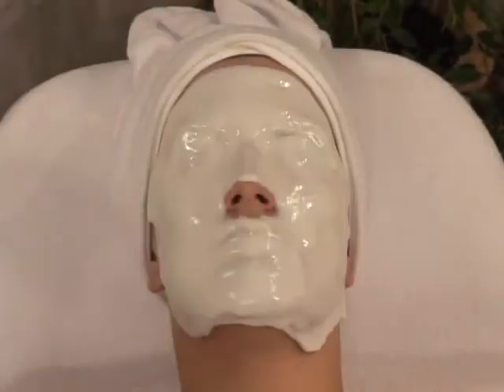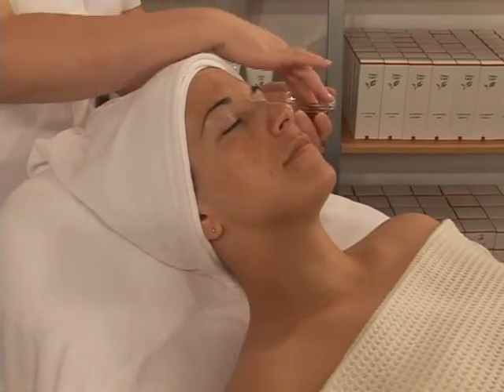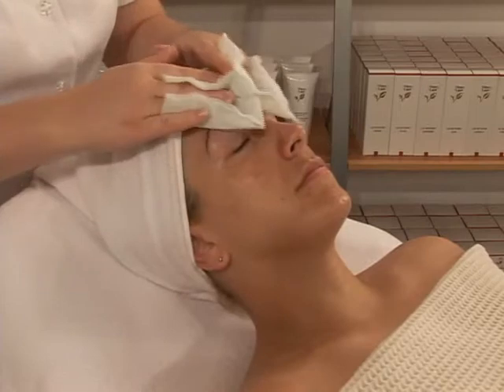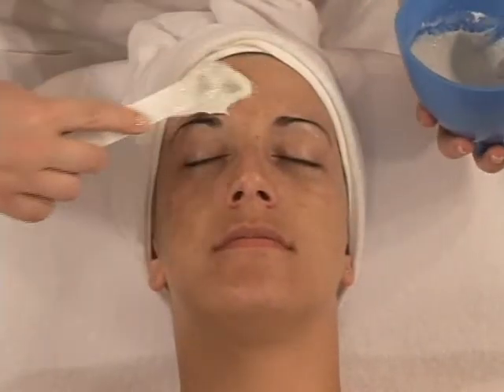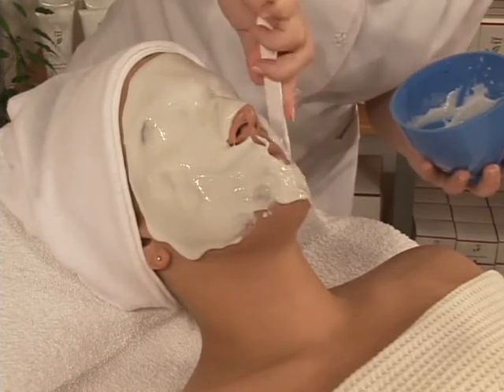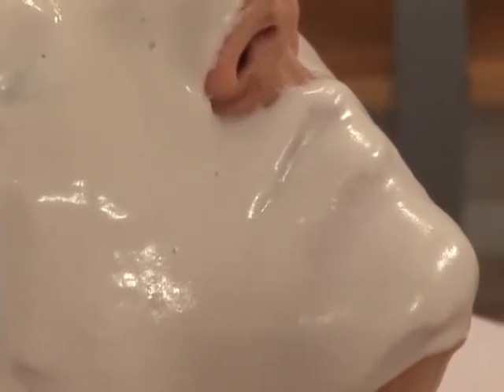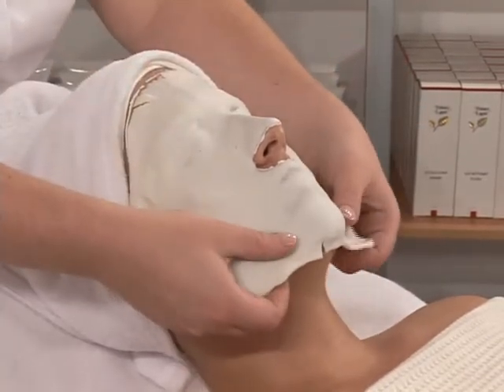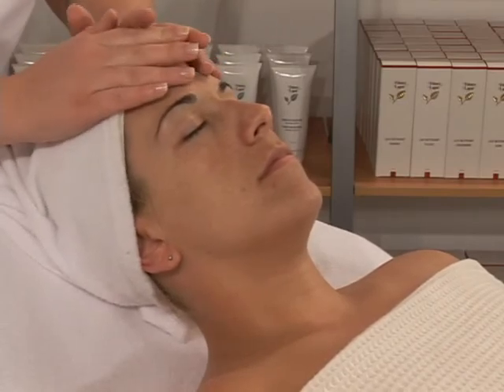France Laure Thermessence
A thermal spa for the face.  2 phases, fresh and hot to ensure the penetration of the active.  The application of bio-active ingredients, a smooth cream for a facial massage and a peel-off mask.